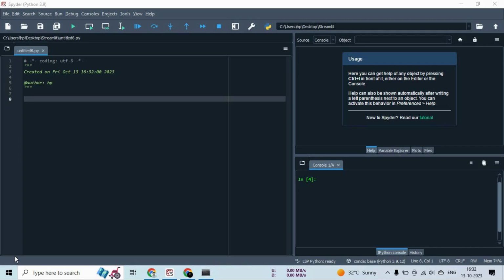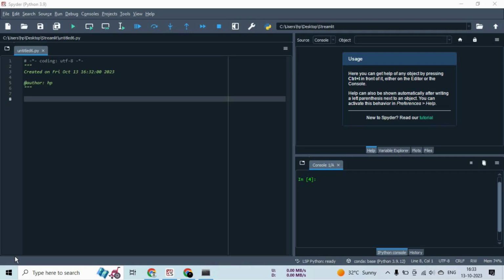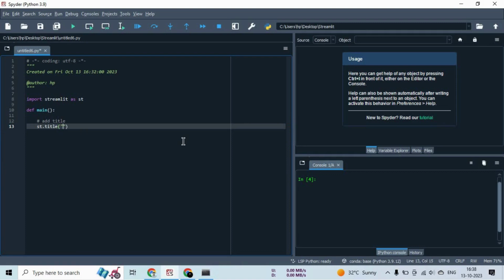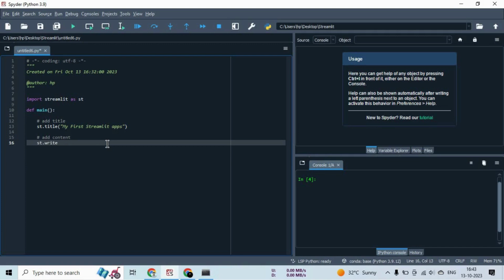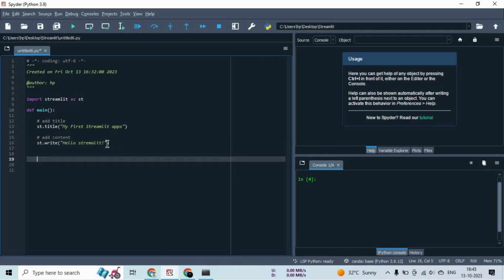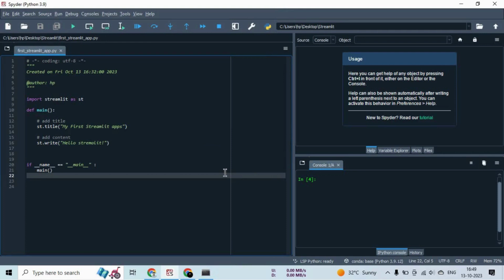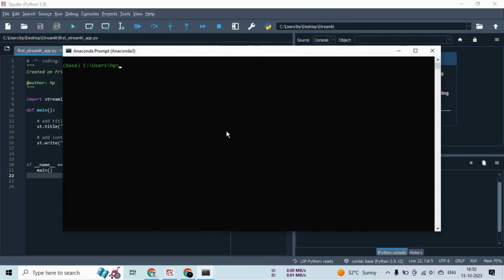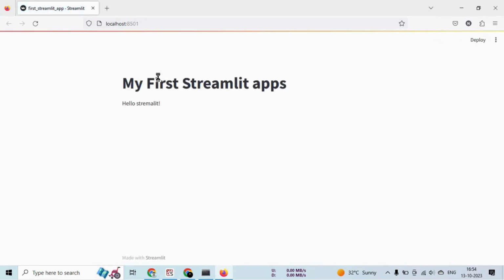04. Creating First Streamlit Web Application: Hello, Streamlit! | Streamlit Tutorial for Beginners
🚀 In this fourth video of our Streamlit tutorial series, we'll create a basic Streamlit application from scratch. Our goal is simple - to display the text "Hello, Streamlit!" on a webpage using Streamlit.